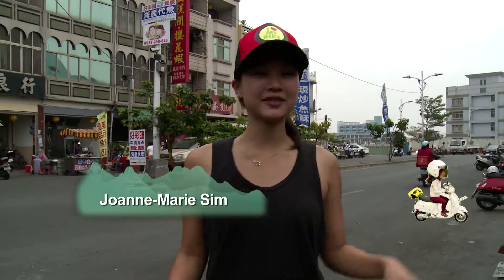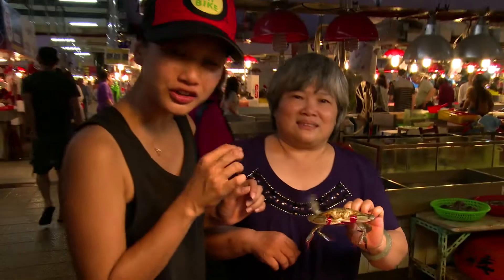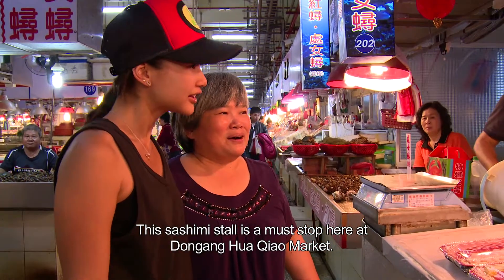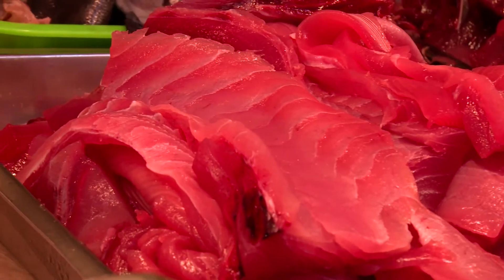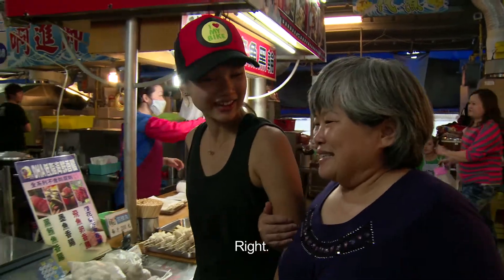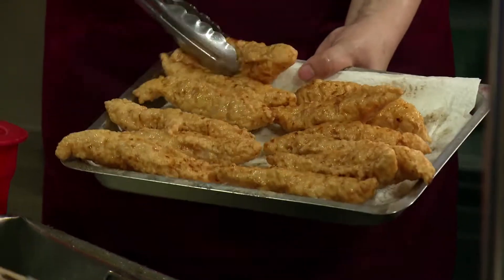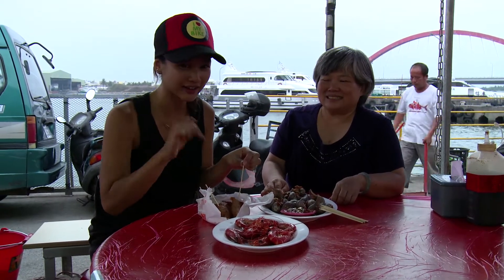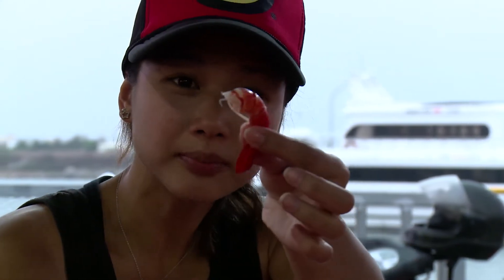Heels 2 Wheels: Taiwan - Donggang Fish Market in Pingtung (Episode 15)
Donggang, a medium-sized town about an hour south of Kaoshiung, was the next stop of our journey. Upon arrival, we found that the usual malls, night markets, and hustle-bustle of Taiwanese towns was NOWHERE TO BE FOUND!

Upon setting foot, the city itself may have given the impression of unremarkable, but we later found that not only was it THE PLACE to get your freshest seafood catch.